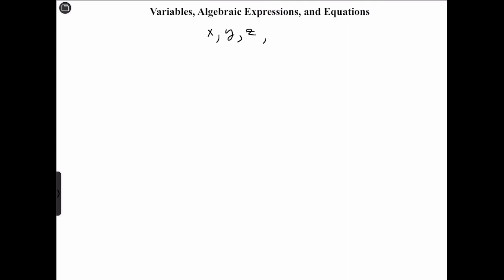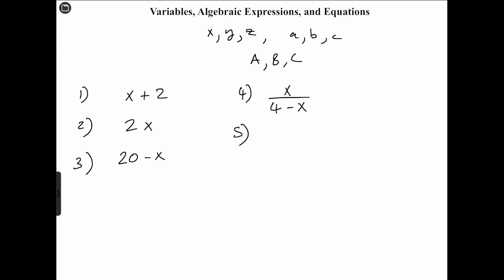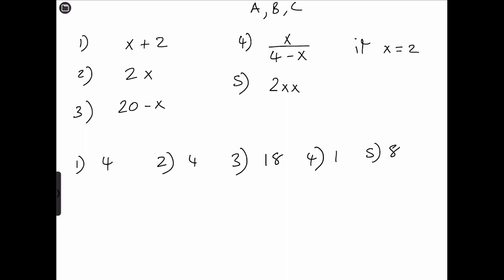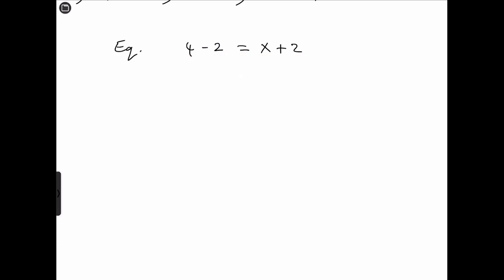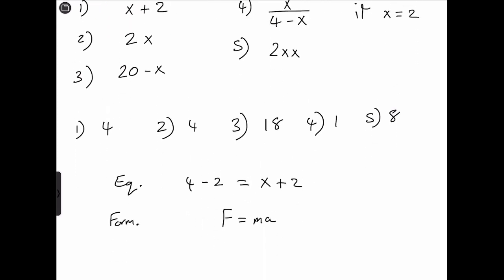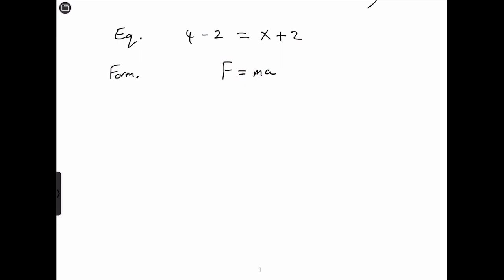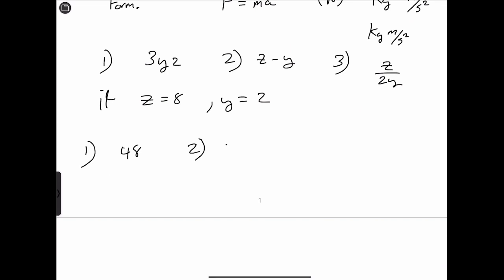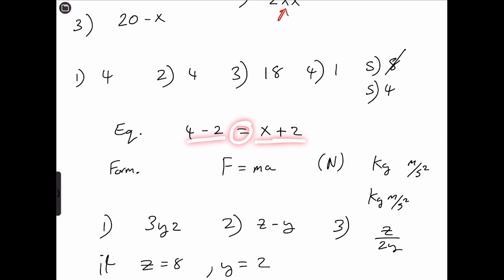Variables, Algebraic Expressions, and Equations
Variables are often used in mathematics when tables of numbers are inadequate. A
variable is a symbol, typically an italic letter such as x, y, z, or F, used to represent an
unknown quantity. and by using variables we can create algebraic expressions and equations.